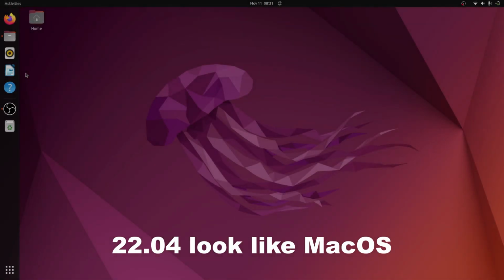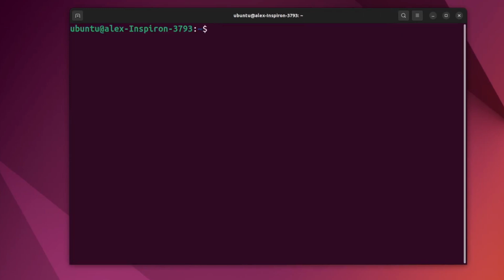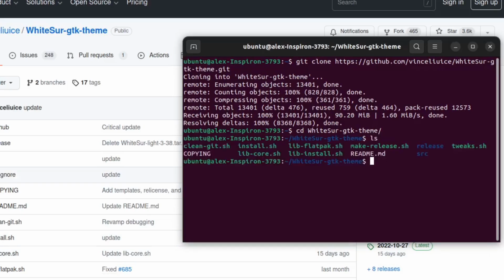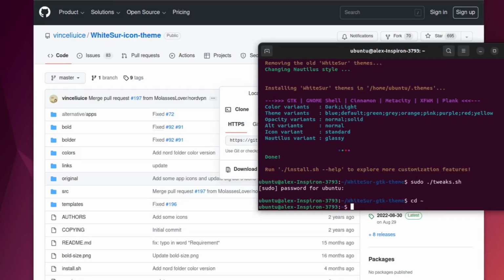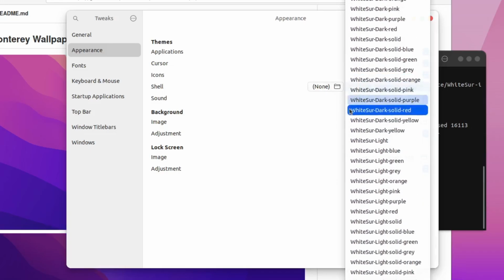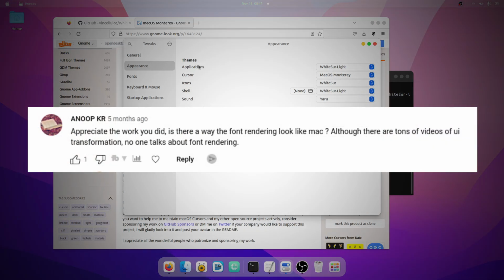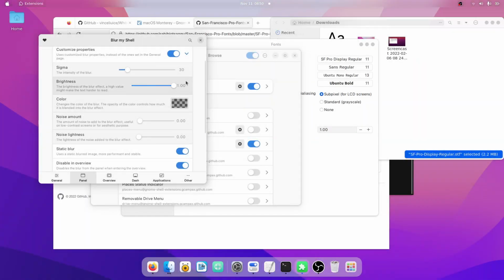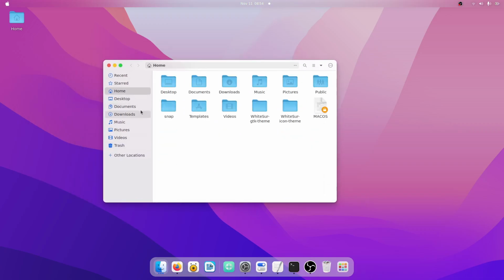How to Make Ubuntu Look Like Mac OS | 22.04 GNOME 43 / 42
This tutorial also can make it look like MacOS Ventura, if you use this wallpaper
All Timestamps, LINKS, and COMMANDS are below.
In this video I will walk you through how to make your GNOME Desktop look like MacOS Ventura, Monterey, or Big Sur (they all look the same, but have different wallpapers). If I find a way to make it look even more like MacOS, I'll post a new updated video on that.

How to make Ubuntu look like MacOS Ventura, Big Sur, or Monterey. Although I am using Ubuntu 22.04, any Linux OS with GNOME will work. This video is meant to make GNOME LOOK like Mac OS, but not necessarily act like it. I might create a video in the future on how to make it act more like mac. Anyway, this video will include installing a Mac theme on Ubuntu Jammy Jellyfish, or your Linux Distro. This video will also help you learn more about the GNOME Shell and GNOME Customization to make it look more like Mac.
TIMESTAMPS:
0:00 Introduction
1:26 Dock Setup
1:48 Installing Required Packages
3:44 Installing GTK Theme
6:20 Installing Icon Theme
6:58 Wallpaper
7:35 Applying the Themes
8:43 Installing Cursor Theme
10:23 Install MacOS Font
11:46 MacOS UI Blur
13:14 Left Titlebar Buttons
13:35 Minimizing Effect (Magic Lamp)
14:20 Final Words
LINKS & COMMANDS:
The below links and commands are shown in the order they show up in the video.

-- UPDATE SYSTEM COMMAND:
-- INSTALL REQUIRED PACKAGES:
sudo apt install gnome-tweaks gnome-shell-extensions gnome-shell-extension-manager -y
sudo apt install git
-- WHITESUR GTK THEME REPOSITORY:
-- INSTALL WHITESUR THEMES:
cd WhiteSur-gtk-theme
./install.sh -t all -N glassy
sudo ./tweaks.sh
-- WHITESUR ICON THEME (In the video I clicked a download button and it brought me here):
-- CLONE THE ICON THEME REPO
cd ~
-- INSTALL THE ICON THEME
cd WhiteSur-icon-theme
./install.sh
-- BLUR MY SHELL EXTENSION (If you want to use the extensions website instead of the Extension Manager. Here's a tutorial on using the website if you're not familiar with it
-- COMPIZ ALIKE MAGIC LAMP EFFECTt (If you want to use the extensions website instead of the Extension Manager.)

how to make ubuntu look like mac
make ubuntu look like mac